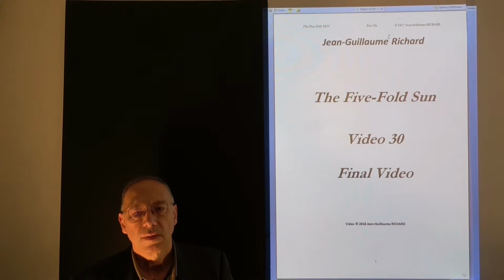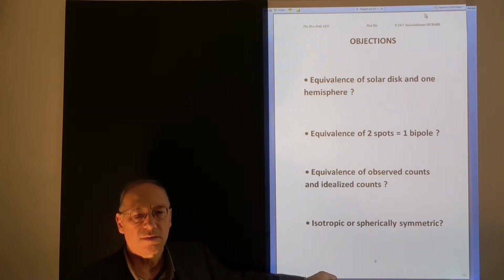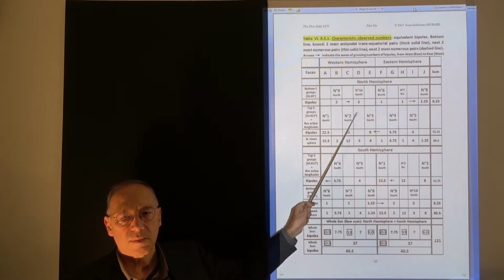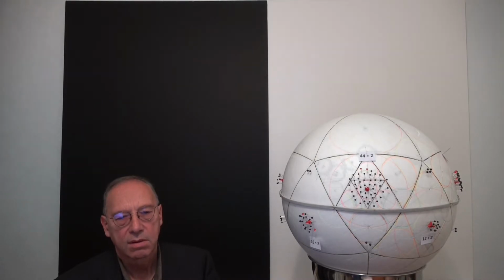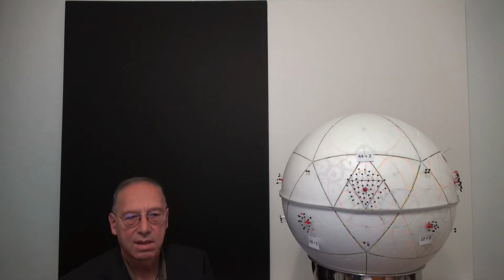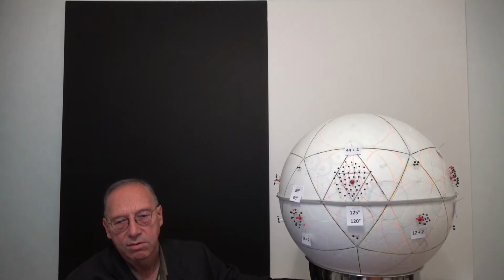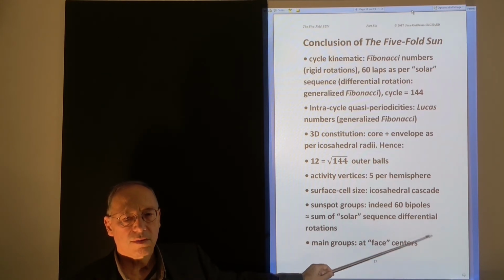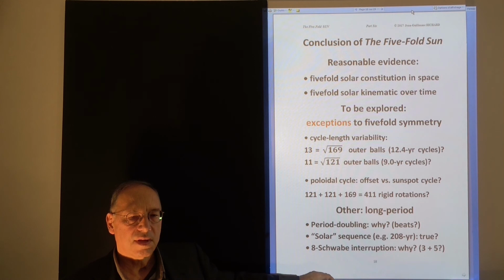The Fivefold Sun Video 30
Spatial distribution of sunspots (3): Isotropic case (icosahedral, idealized) case at peak-activity epoch. Conclusion of The Five-Fold Sun. By Jean-Guillaume RICHARD